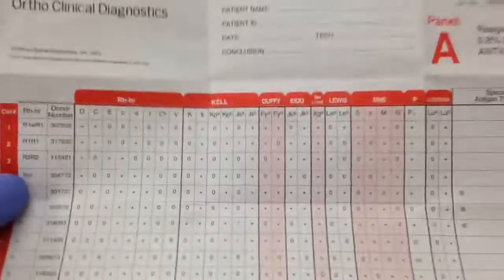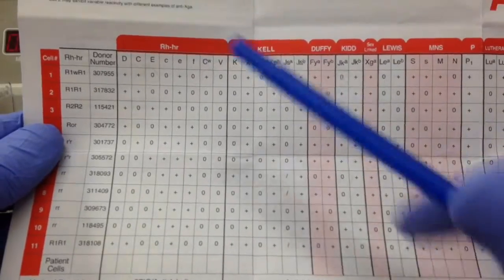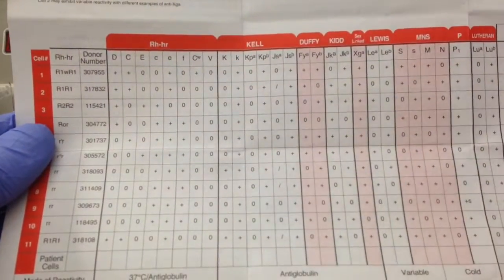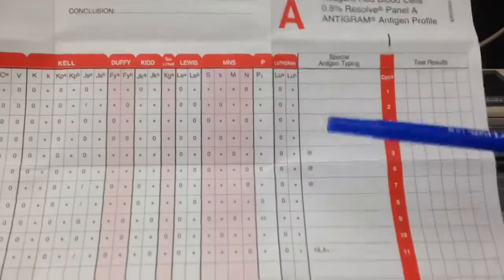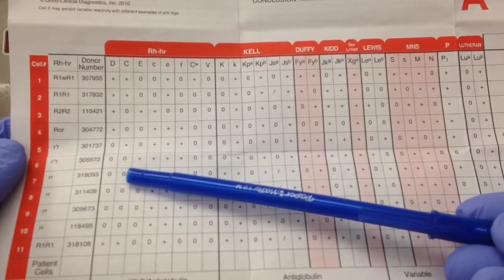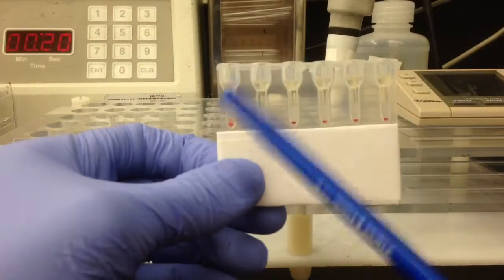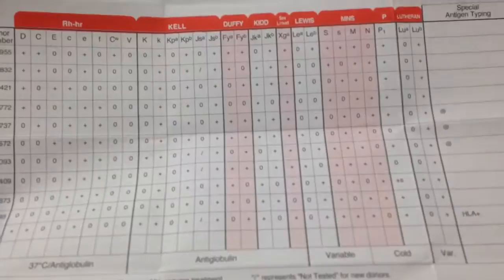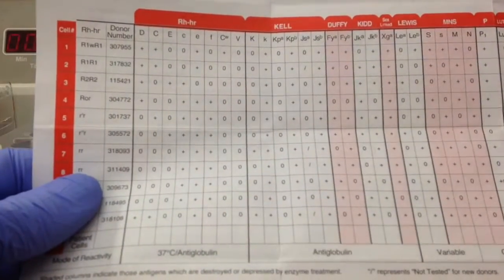Blood Bank- Rhogam Antibody ID Panel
In this video I go over an antibody panel that is used for Rh negative patients that either have an anti-D or have received Rhogam (RhIG).